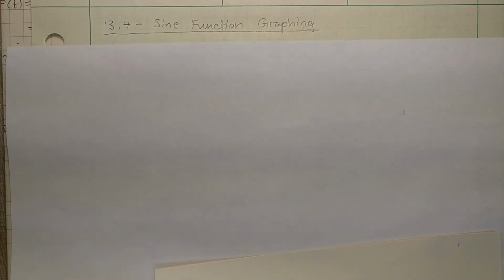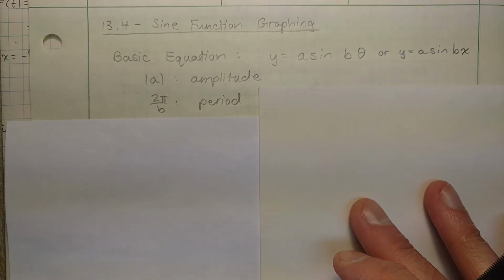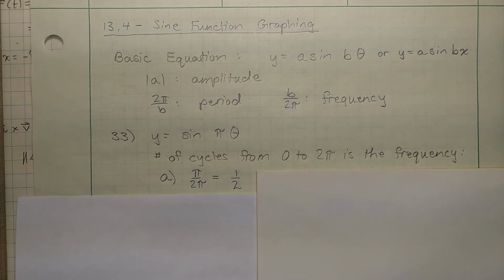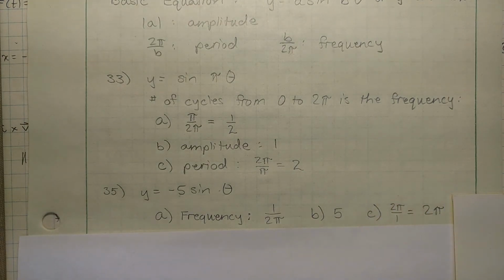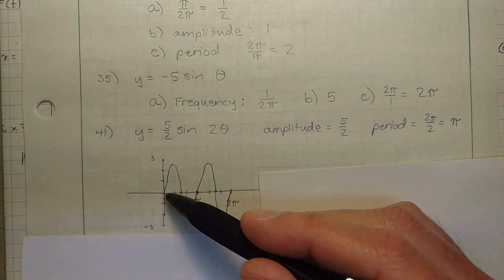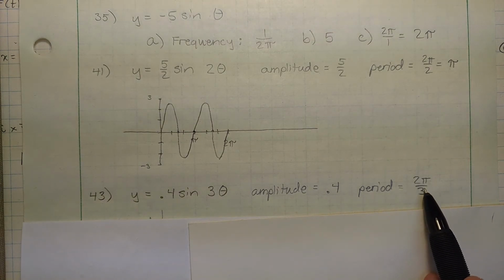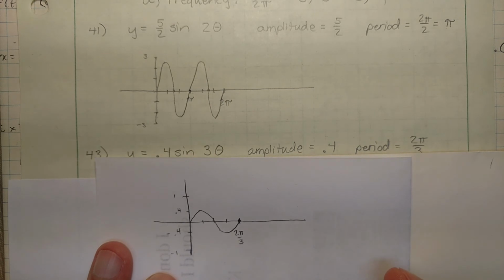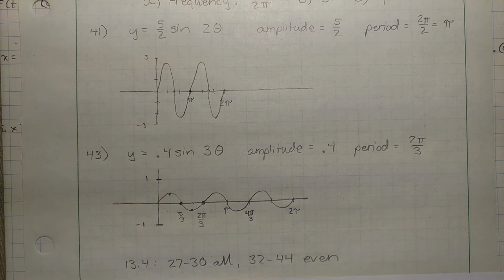Adv Alg 13.4b notes